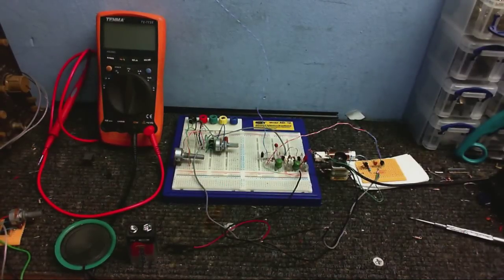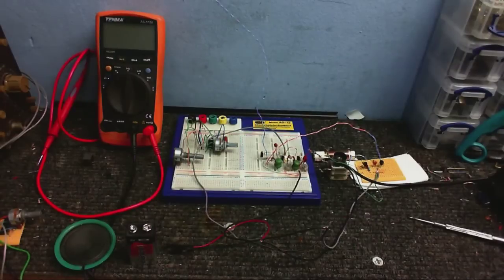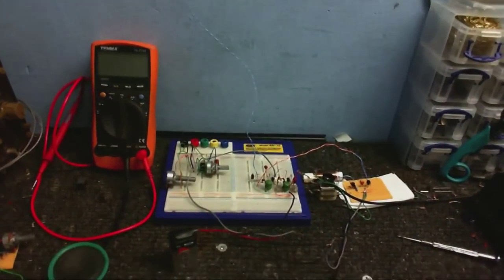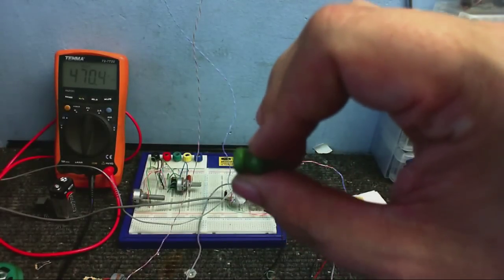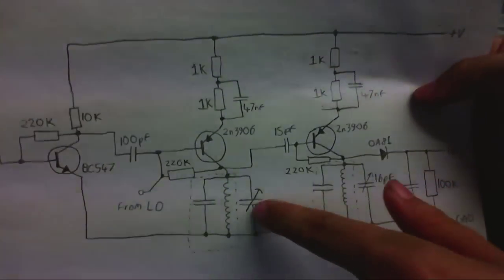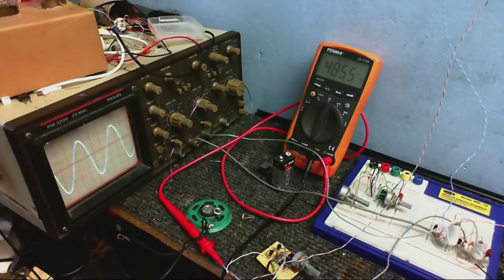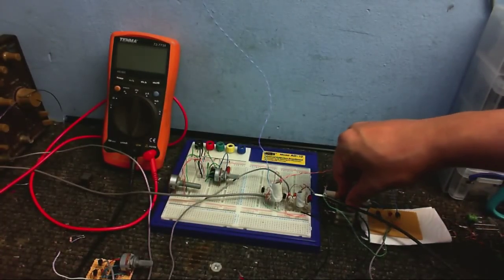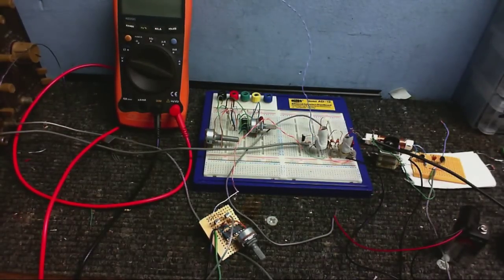How not to make a Superhet Radio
To call this a failure would be an understatement.  I don't know what I'm doing wrong at all.